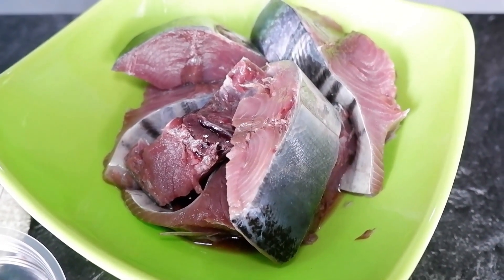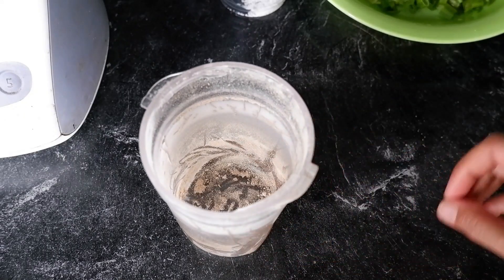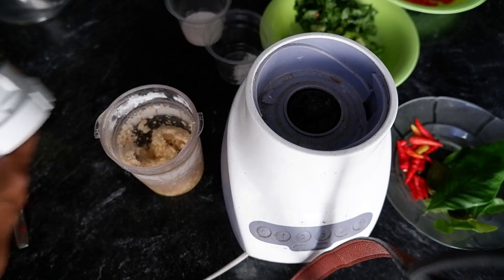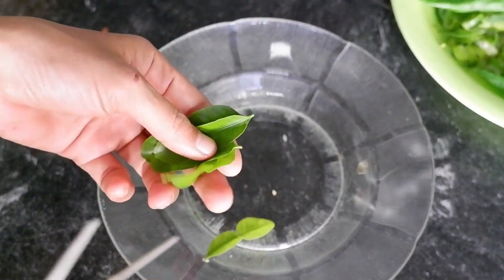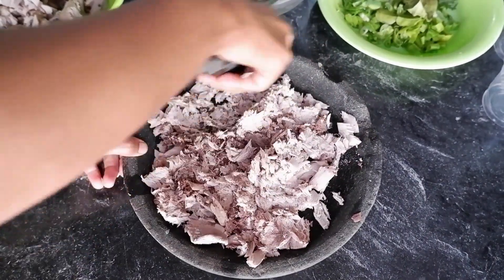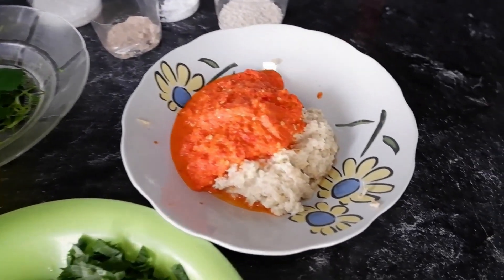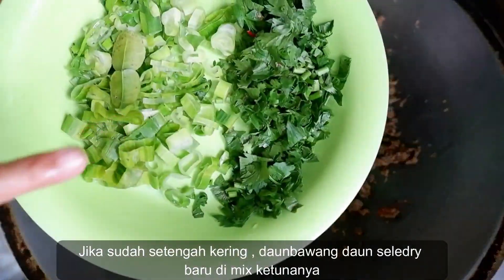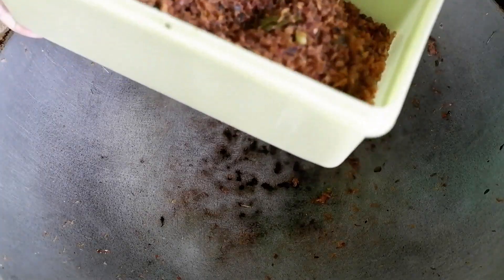RESEP ABON IKAN - ENAK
Bahan abon Tuna :
* Ikan tuna 1 kg
* Bawang putih 10 siung
* Kemiri 7 biji
* Daun salam 2 lembar
* Daunjeruk secukupnya /tergantung selera
* Garam satu sendok teh
* Bumbu kaldu satu sendok makan
* Gula 1 sendok makan
* Merca bubuk setengah sendok teh / secukupnya
* Cabe rawit secukupnya/ di skip boleh jika tidak suka pedas
* Cabe merah besar 7 buah
* Daun seledri secukupnya
* Daun bawang secukupnya
* 1 jeruk nipis penghilang bau amis dari ikan tuna
* Jahe setengah ruas jari / secukupnya
* Minyak makan 50 ml untuk menumis / 100 ml

resepabonikan,abonikan,abonikanenak